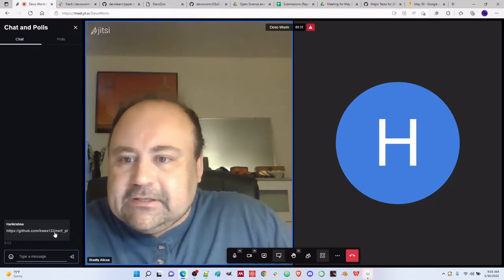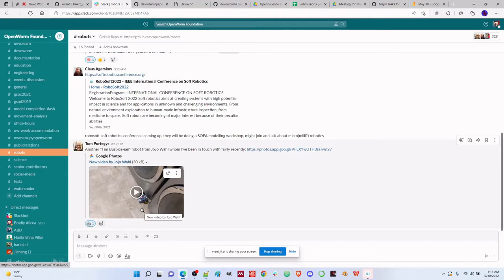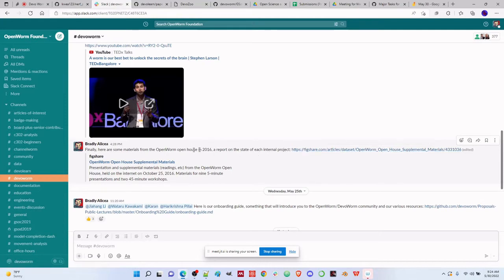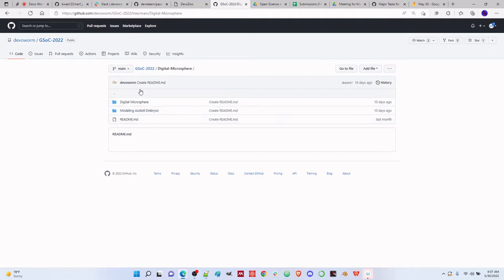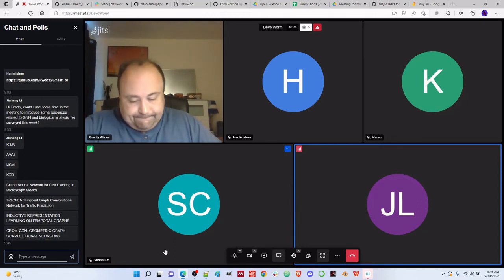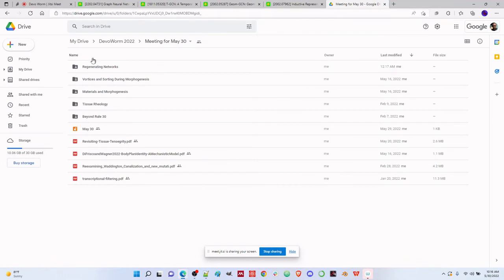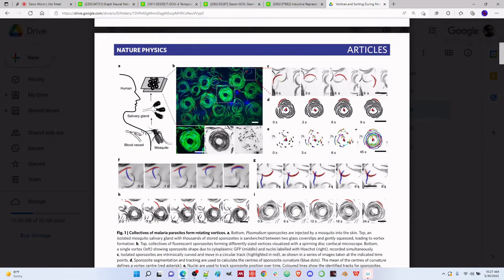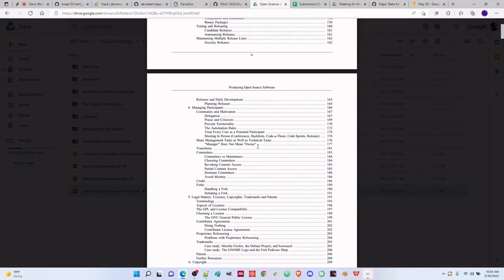DevoWorm #19: Community Period for GSoC, four GNN papers, Plasmodium collectives and soft materials.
Beginning of the GSoC Community Period (week 1). Open Source and Open Science reading repository and a tour of OpenWorm Foundation (its history and projects on the Slack team). Source datasets for the D-GNN project and a discussion of the GNN literature. Vortices, sorting, and soft material principles in Plasmodium collectives. Attendees: Susan Crawford-Young, Karan Lohaan, Harikrishna Pillai, Jiahang Li, and Bradly Alicea